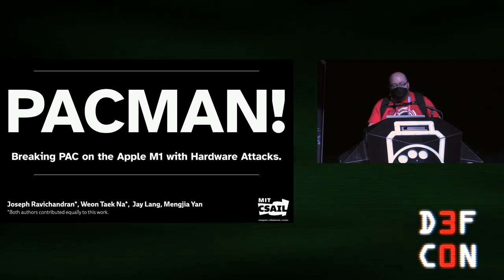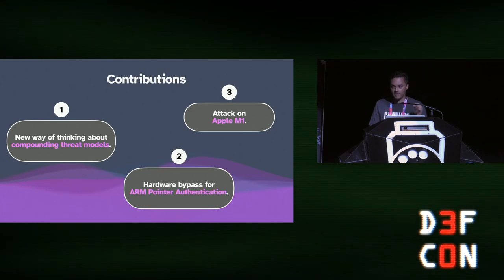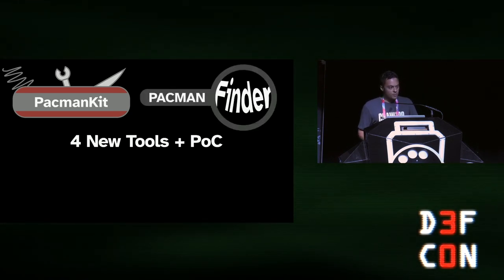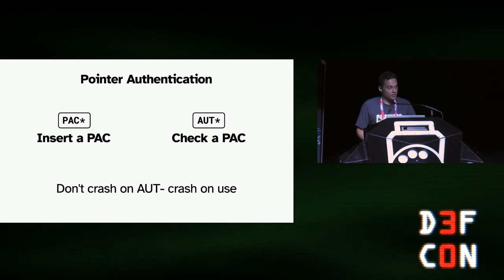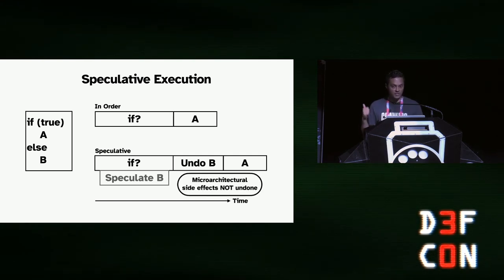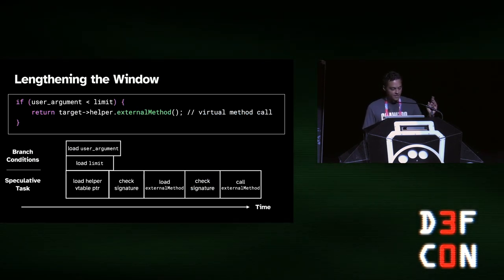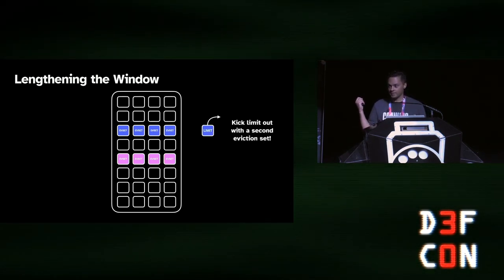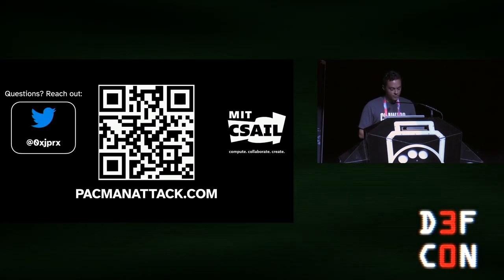DEF CON 30 - Joseph Ravichandran - The PACMAN Attack: Breaking PAC on Apple M1 with Hardware Attacks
What do you get when you cross pointer authentication with microarchitectural side channels?

The PACMAN attack is a new attack technique that can bruteforce the pointer authentication code (PAC) for an arbitrary kernel pointer without causing any crashes using microarchitectural side channels. We demonstrate the PACMAN attack against the Apple M1 CPU.